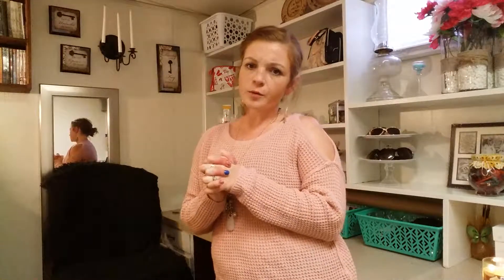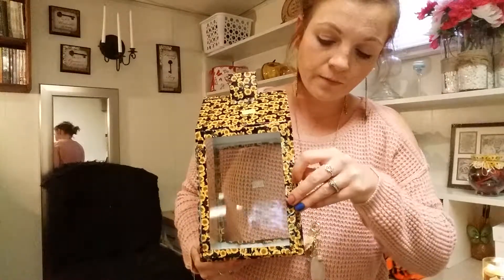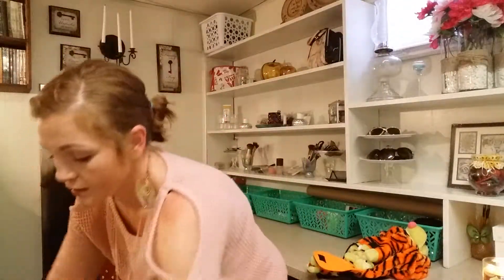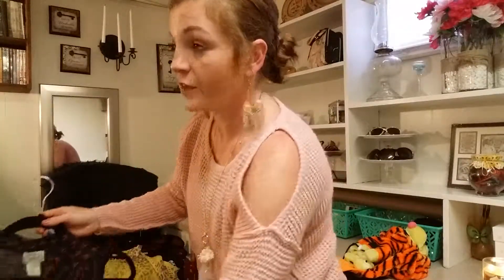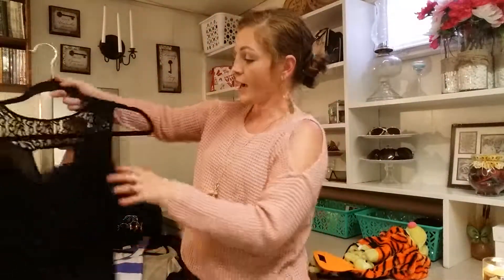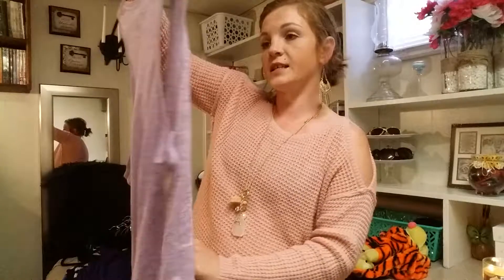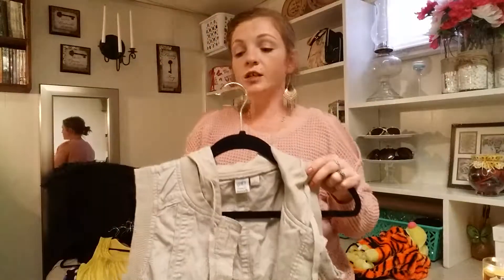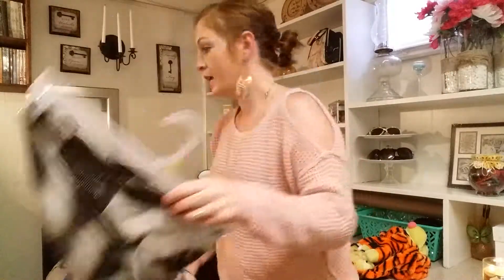Goodwill Haul // Thrifted Clothing